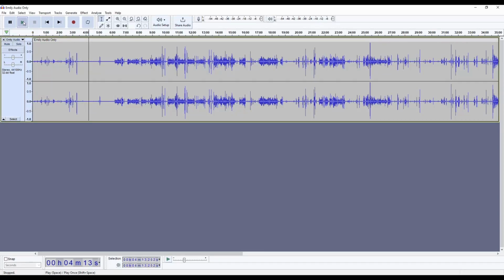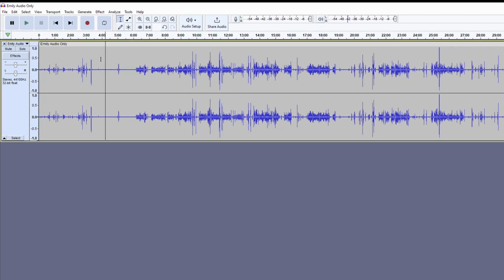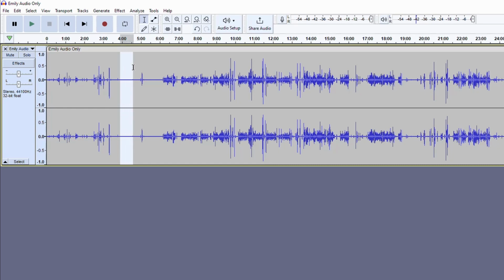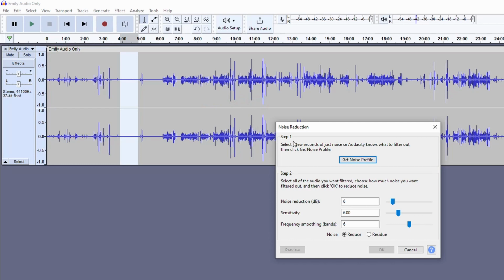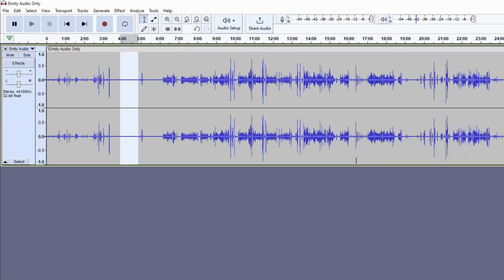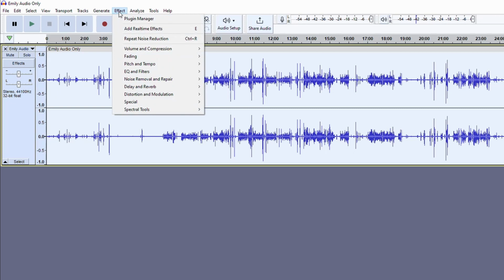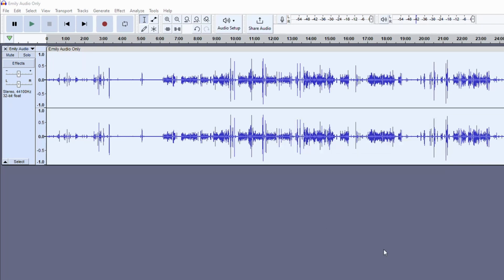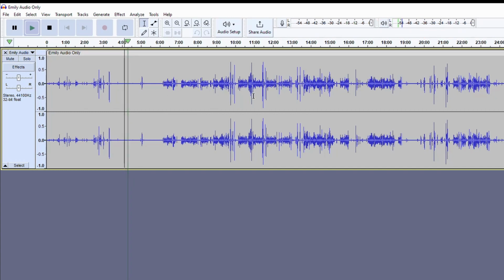How to Reduce the Background Noise in Audacity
This will show you the steps to reduce some of background nose in Audacity.